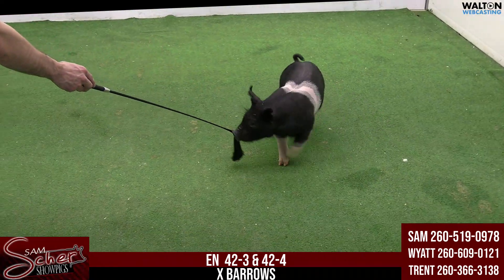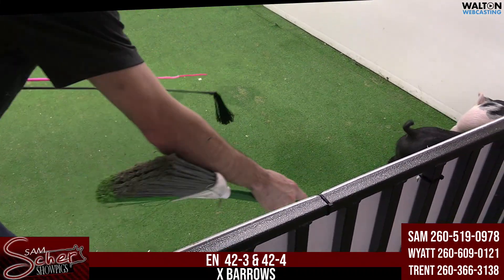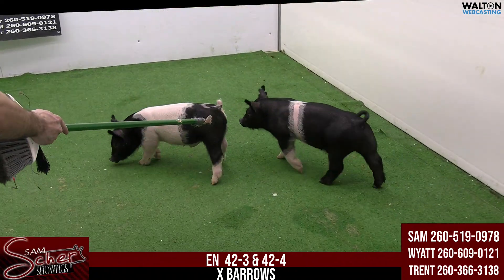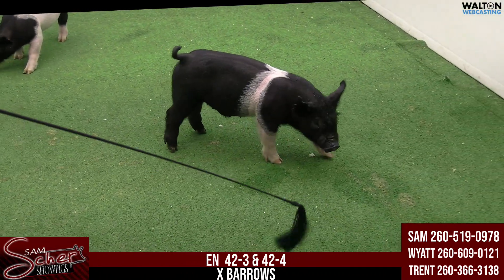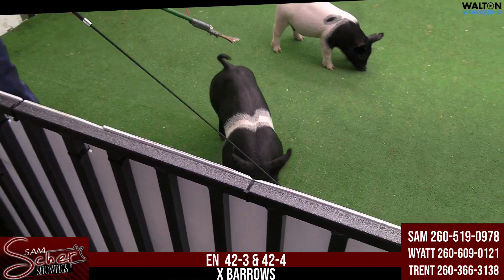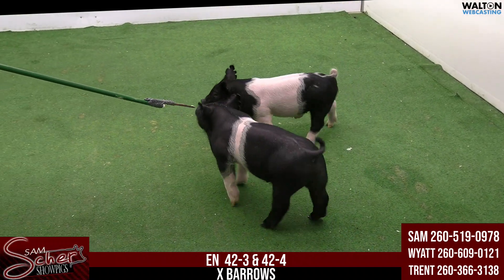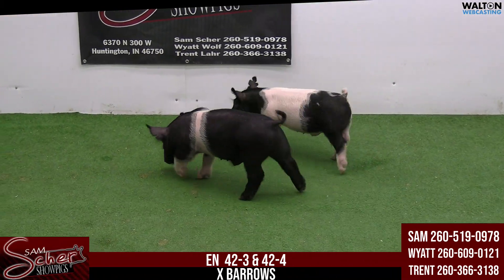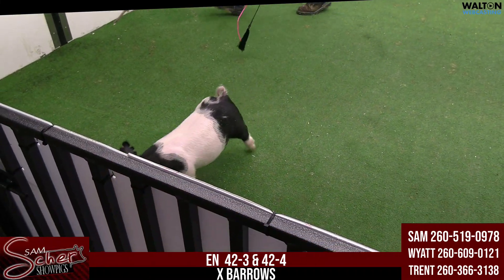EN 42 3 & 42 4 Scher March 10 Sale 07 March 2023 01 16 03 PM